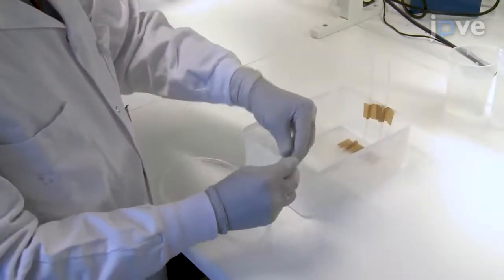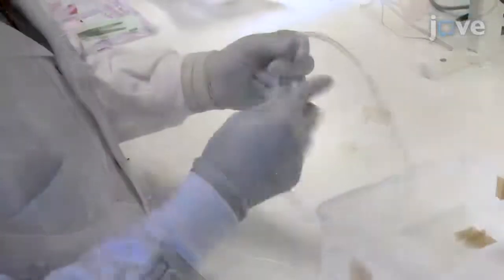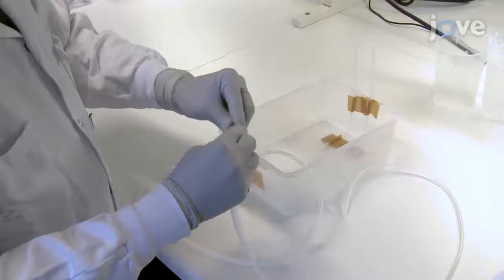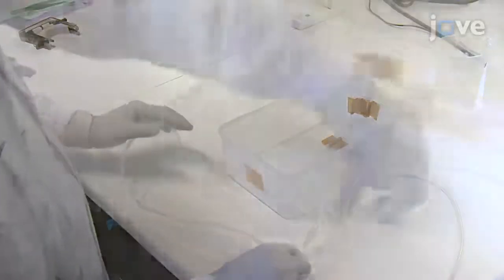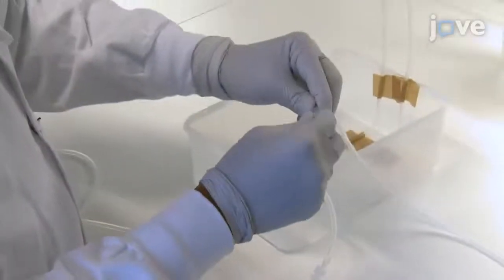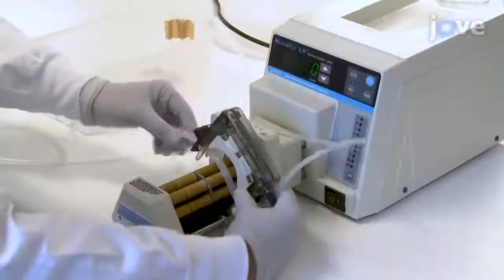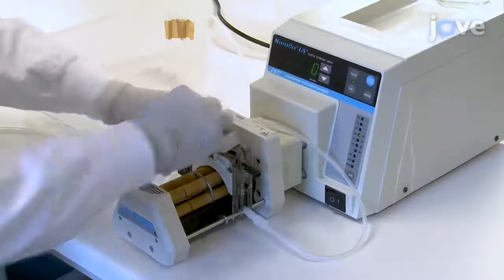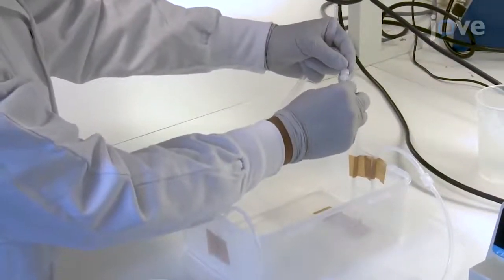Decellularization & Recellularization Methodology For Human Saphenous Veins l Protocol Preview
Decellularization and Recellularization Methodology for Human Saphenous Veins -  a 2 minute Preview of the Experimental Protocol

Vijay Kumar Kuna, Bo Xu, Suchitra Sumitran-Holgersson
University of Gothenburg, Department of Surgery, Institute of Clinical Sciences, Sahlgrenska Academy;

Here, we describe a protocol for the saphenous vein decellularization using detergents and recellularization by perfusion of the peripheral blood and the endothelial medium.